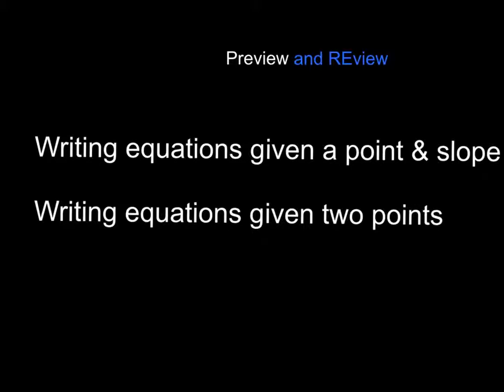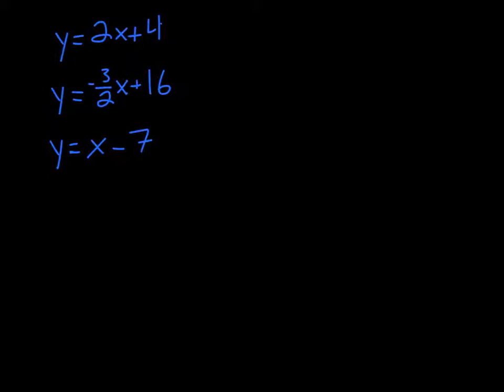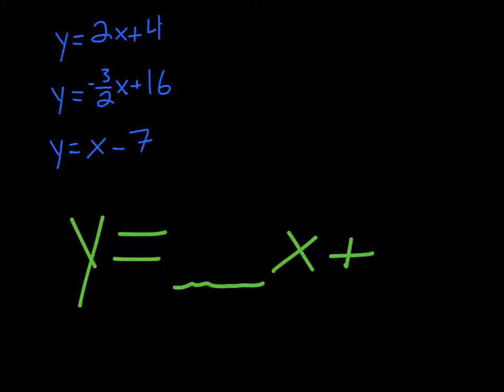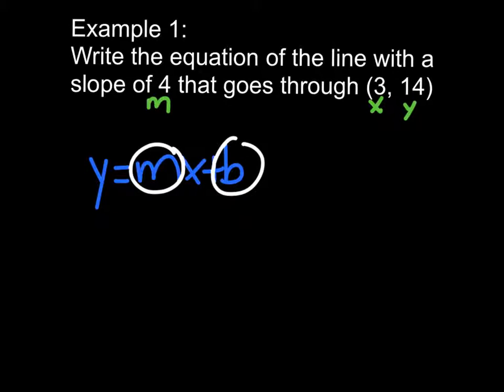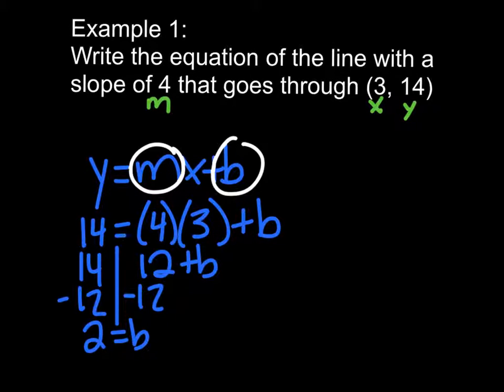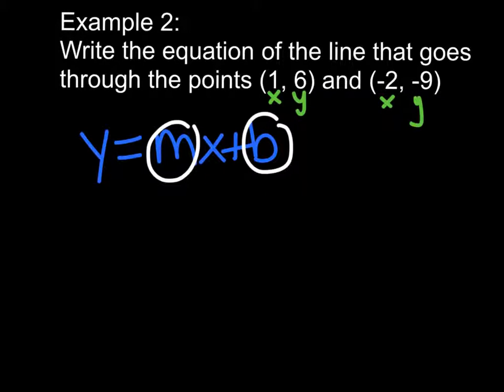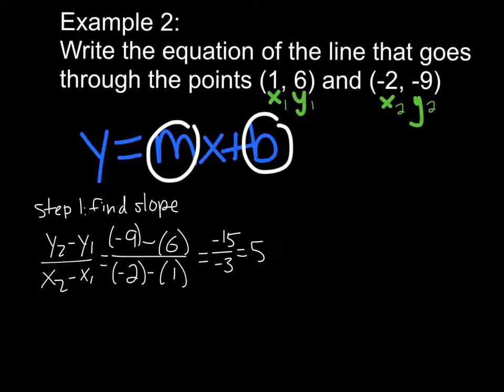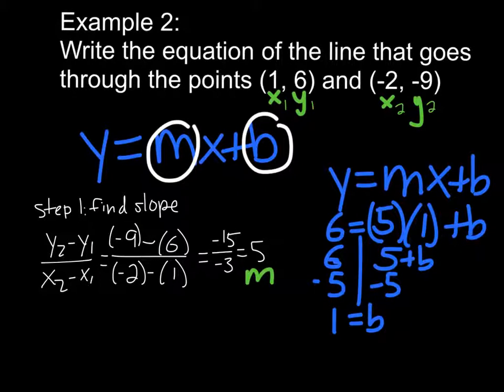Preview/review Write Eq Given Slope & (x, y) OR Two Points